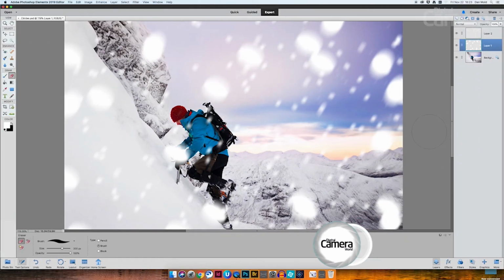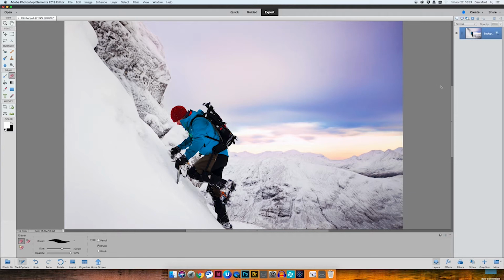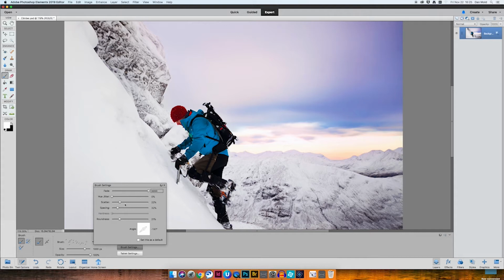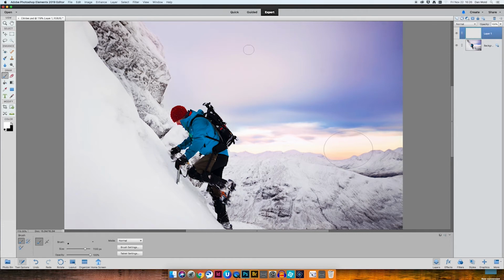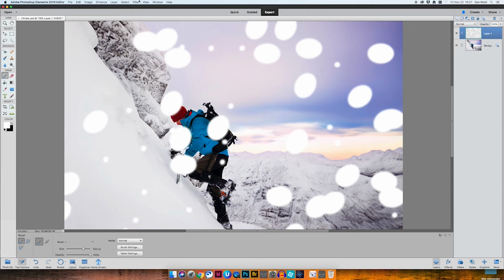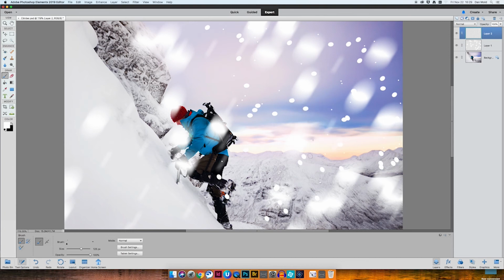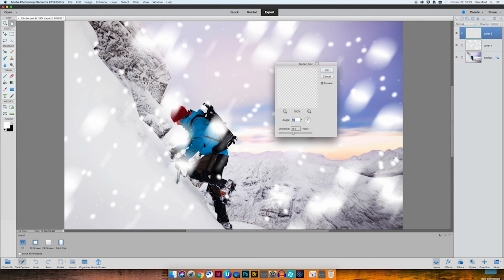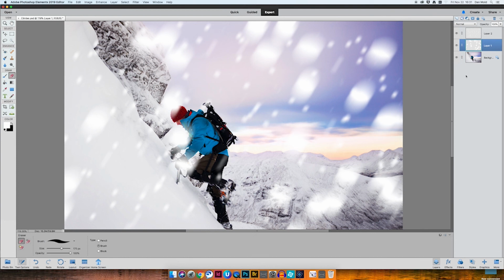Add snow in Photoshop Elements